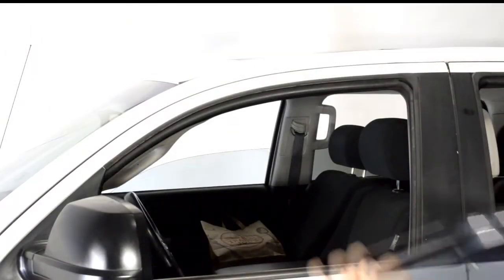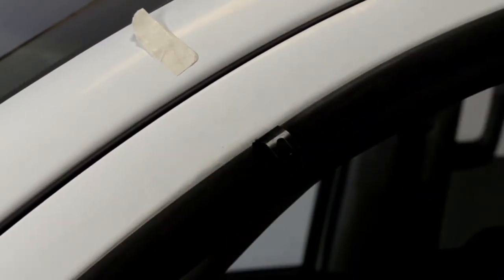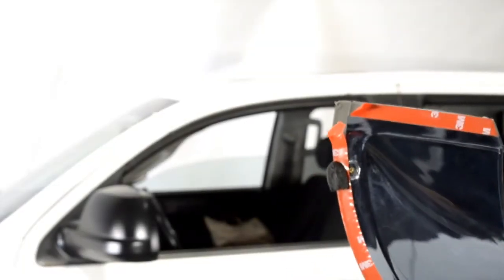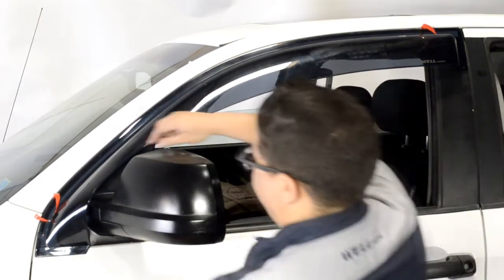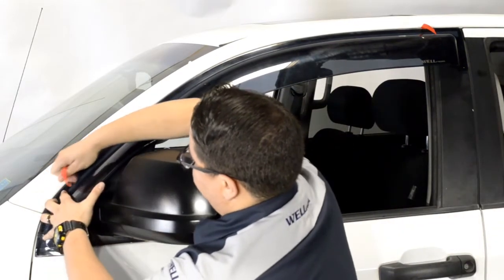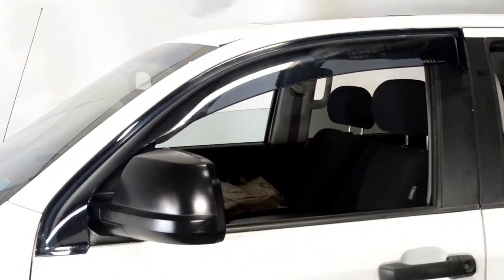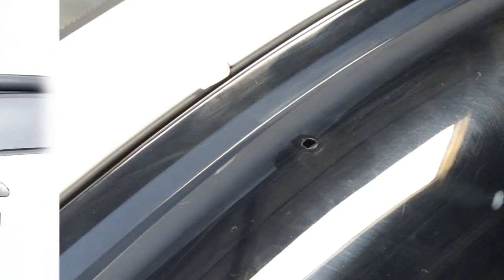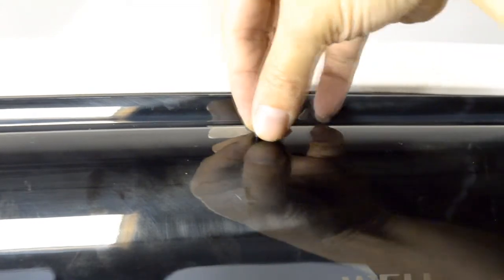WELLvisors Off-Road Series window visor Installation Video TOYOTA TUNDRA 07-21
Installation guide for WELLvisors side window deflectors 3-847TY043 TOYOTA TUNDRA 07-21 Off-Road Series

-Low profile window deflectors keep inclement weather out and let fresh air in.

-All WELLvisors window deflectors are made of high quality polycarbonate for strength and light weight